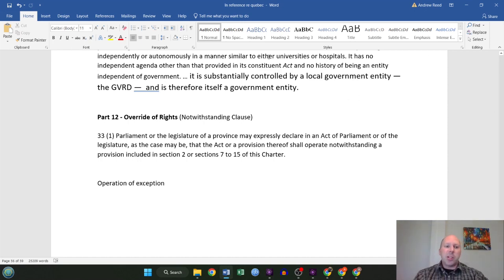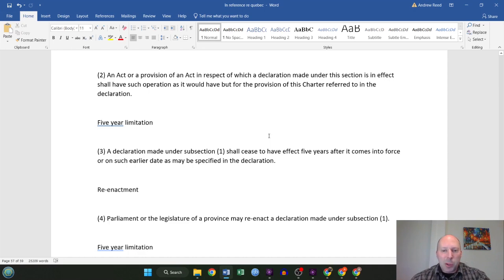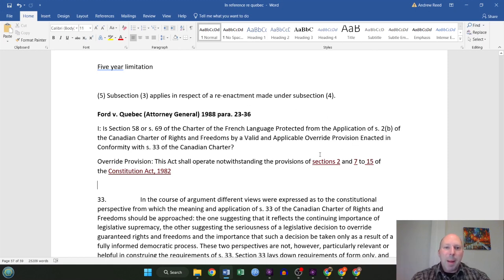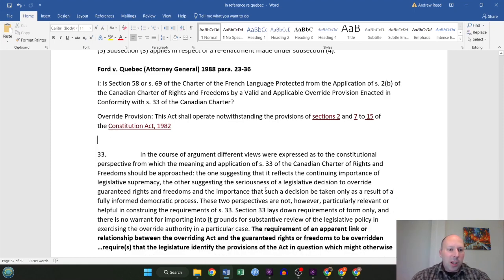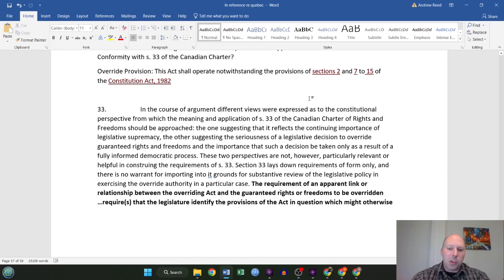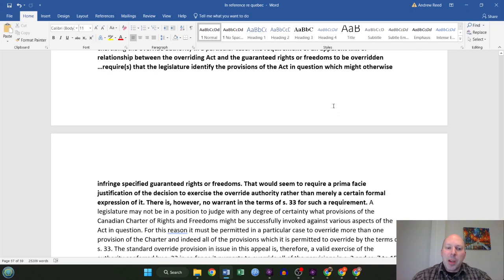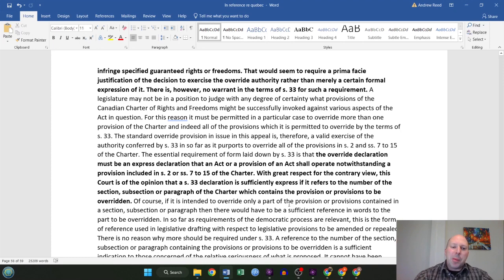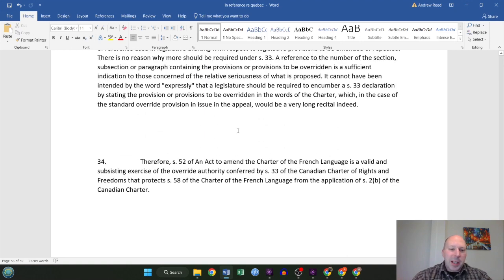NCA Exam Constitutional Law: Part 12 The Notwithstanding Clause | 2023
This video explores The Notwithstanding Clause - Overriding the Charter of Rights and Freedoms in Canada as provided by the NCA Constitutional Law Exam Syllabus for 2023.

This video is part 12 of a playlist which will go through the entire 2023 Constitutional Law NCA Exam syllabus

This series of videos will go through the NCA Canadian Constitutional Law Exam syllabus - every hyperlink - and will reveal my case notes and briefs as I prep for the upcoming exam.

Note - this is not intended for your NCA exam prep use, rather this is a personal study guide, and a view into my preparation process, and is for entertainment purposes only.

If you enjoyed it, please leave a like or a comment!!

NCA and Law School Exam Prep + Excerpts on Canadian Law for those interested! @canadianlaw

These study guides on Canadian Law, for Law and NCA exams, are comprised of my personal study guides containing (generally) public domain case law notes, summaries or excerpts of Canadian legal articles, with some added points and explanations per my own interpretation as a graduated law student. Hope it helps you, but ultimately, I am making these for myself and merely sharing!

*** I am NOT responsible for your outcome on your NCA or Law School Exam :) ***

*** I hold a Juris Doctorate from the US and am in the process of transferring. I've passed the NCA and received my certificate of qualification. I am currently an applicant to the Law Society of BC, waiting upon their approval to start my Articles. I am not a lawyer or articling student as of April 29, 2023***

Best of luck with your upcoming challenges and exams!